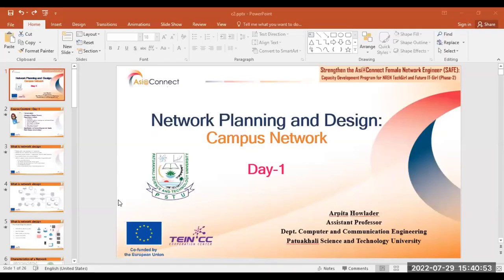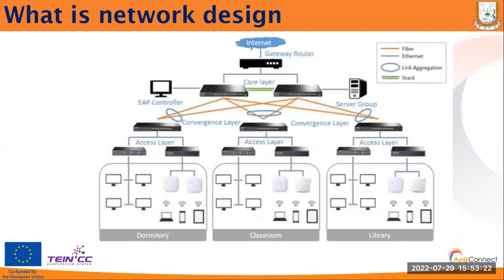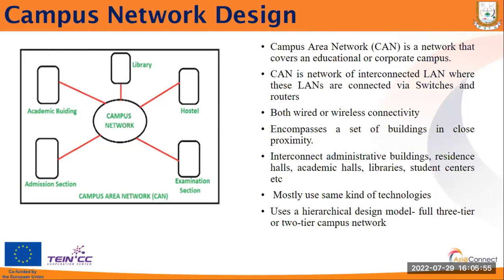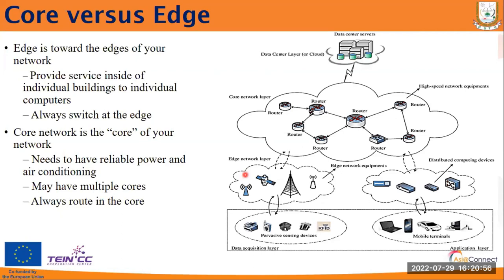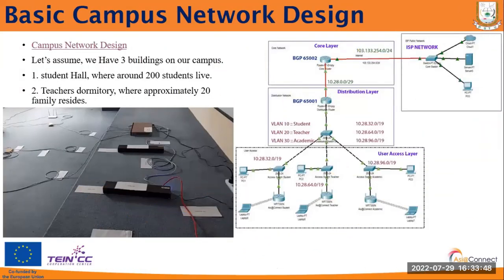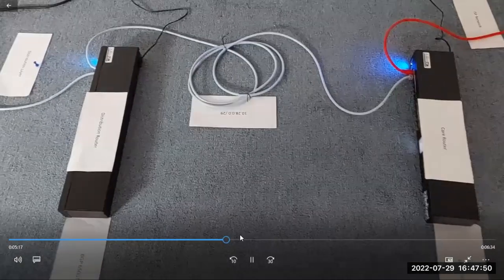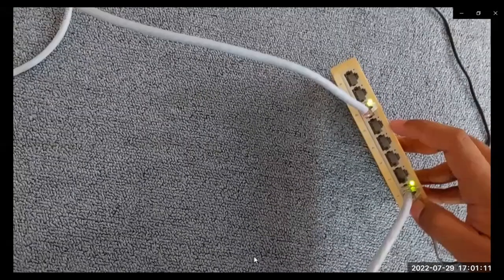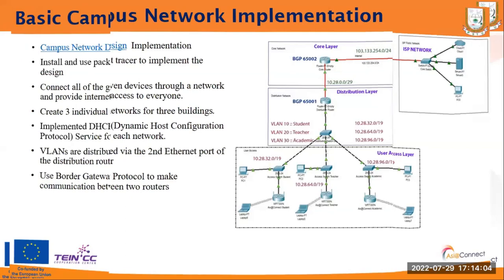Webinar on Basic Campus Network Design (PART I)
The second webinar course:  Basic Campus Network Design under the SAFE project (Phase-2)